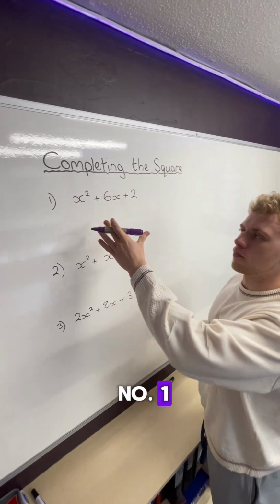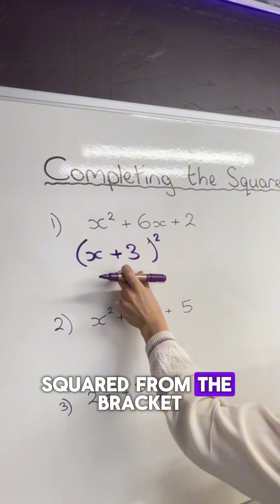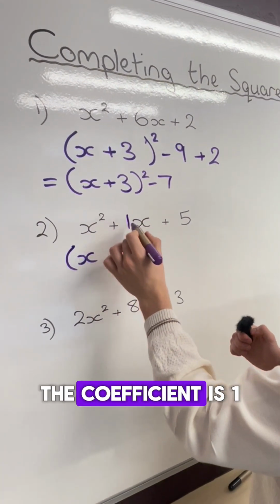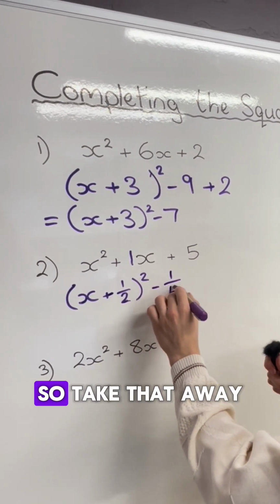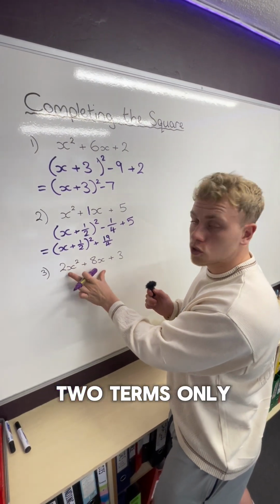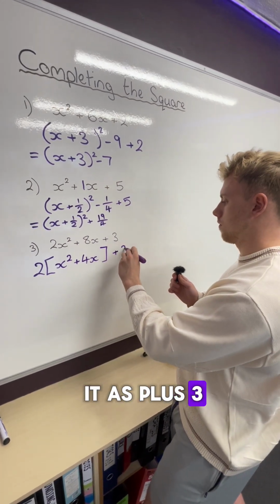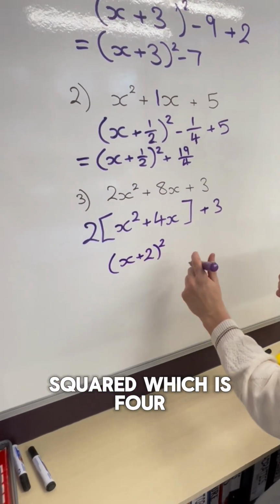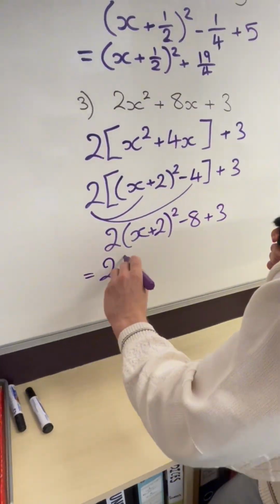Completing the Square